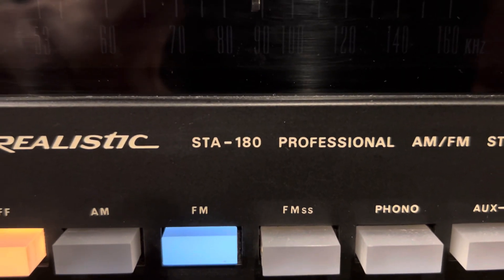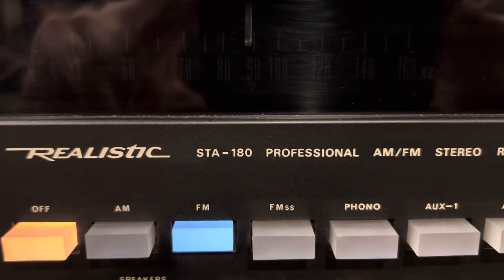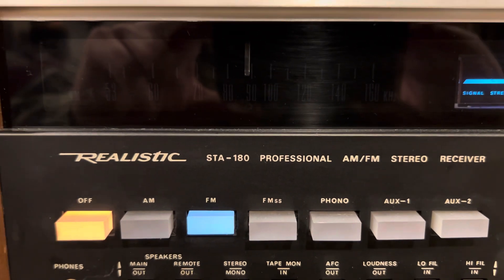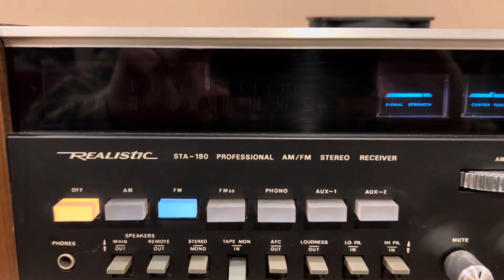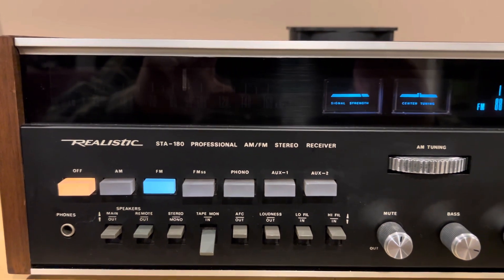Realistic STA-180 Receiver from 1972, 60WPC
Happy Thanksgiving!  Here’s an oddball receiver, the Realistic STA-180, 60WPC, made by Hitachi in 1972.  Has the ARS logo which indicates Allied Radio Shack.

Features dual Marantz-like AM/FM gyro tuners and sounds great.  Likely needs a recap as it’s not as powerful as it should be, just as I am not as agile as I was at a younger age.

Based on everything I could find out, it looks like Allied Radio Shack lost their ass on this one and I’m not sure why because it’s a really great unit.  Perhaps not a lot were made or it was just was too expensive for the average person at the time.  Folklore states that one of the executives at Radio Shack desinged this as a concept. There’s also a rumor that Marantz did not like the gyroscope and threatened legal action.

Fun facts: The FM tuner indicator turns to red when it’s stereo otherwise it’s white.  The balance, bass, and treble potentiometers completely seize up.  Add penetrating oil to the base of the potentiometer near the securing screw, put it on its back facing up, and work the controls back and forth for a couple days. It eventually will make its way down. Oiling from behind at the circuit board level will not make any difference.
Bought this from a guy in New York a few years back in Facebook Marketplace. I am likely its third owner, including the person who sold it to me.  This is one of those receivers I’ve always wanted, some people love its look, some people hate it.   I think it’s absolutely awesome and unique.  Has speaker fuses, and I have replacements in that are one amp lower as insurance to protect the amp. ￼

I was the first one in here and it needed to be relamped.  Recapping this looks to be a little bit of a challenge, so I’m hoping that it’s something in my lifetime I won’t have to deal with.

So, I power this up and use it every few months to keep it going. And I treat it respectful and it really wants and does perform when pushed.